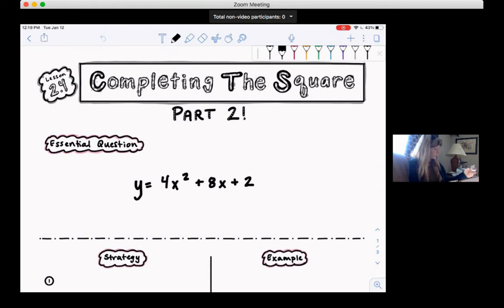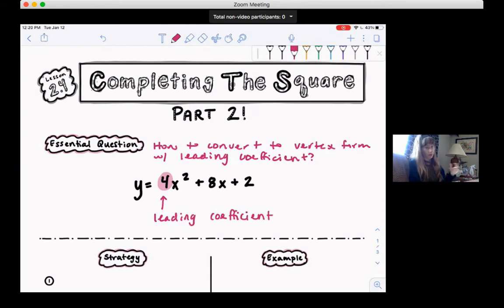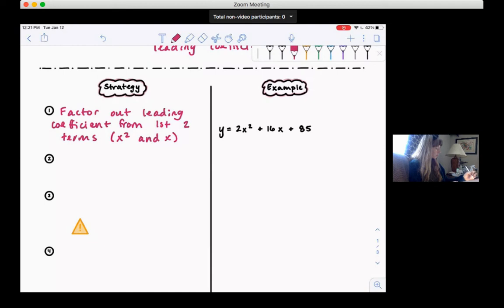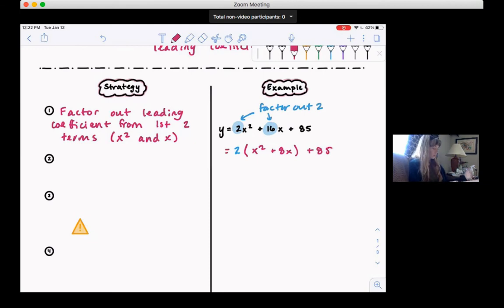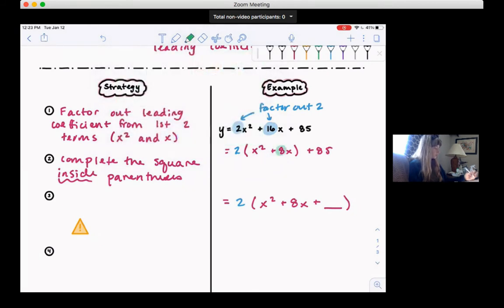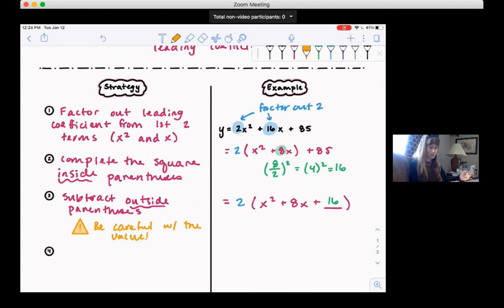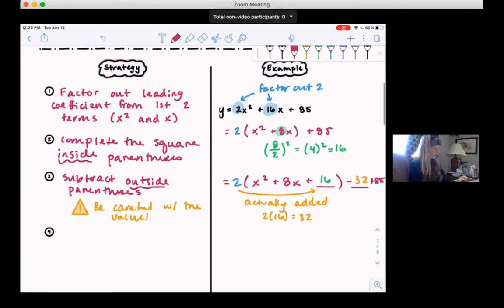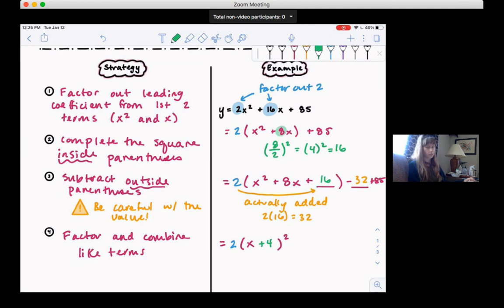a 2.4 Video (Part 1 - Explanation + First Example)